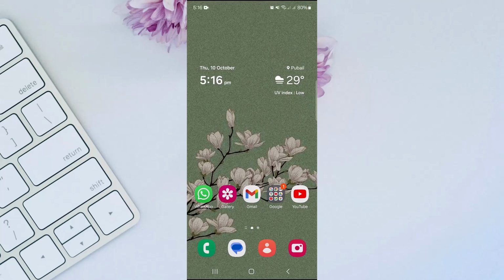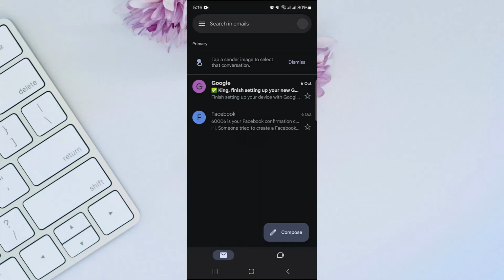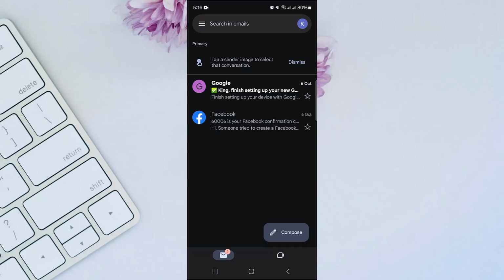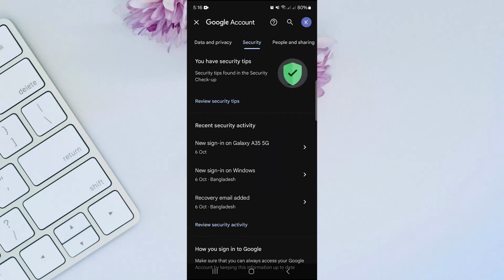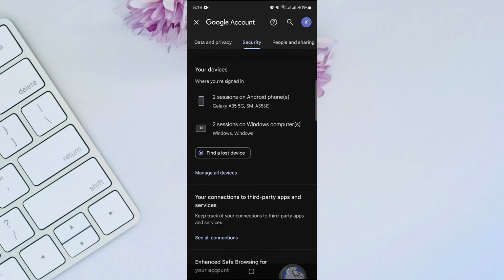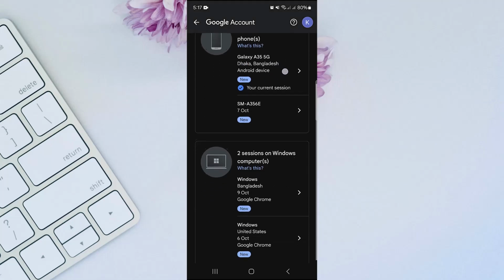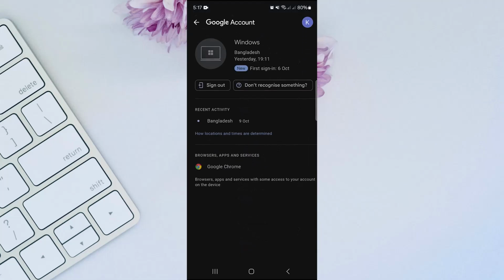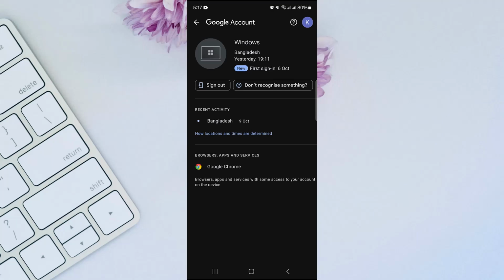How To Remove Your Gmail Account From Another Device - Full Guide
Do you want to know How To Remove Your Gmail Account From Another Device? Then this is the video for you!

This is a step-by-step tutorial on how to remove your google account from another device  full guide on this.